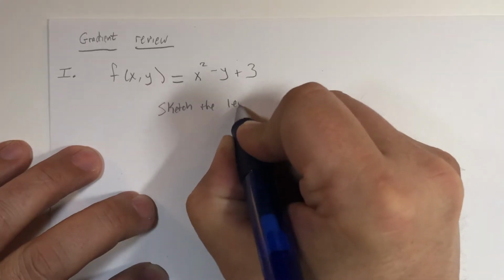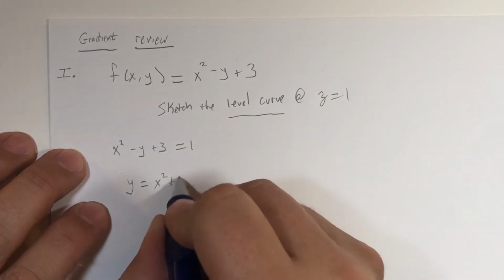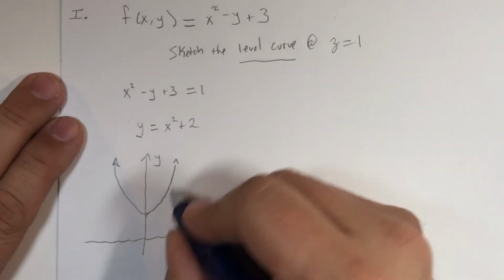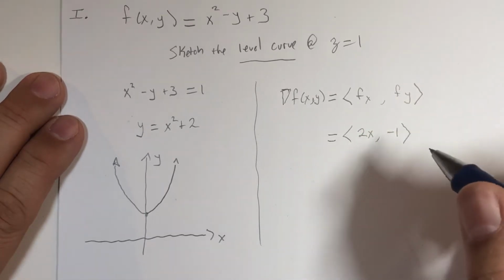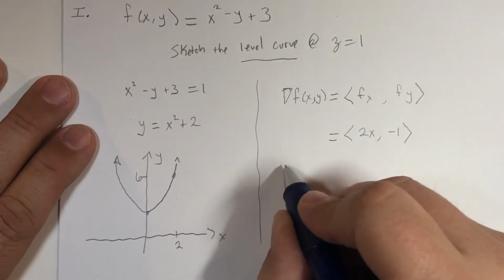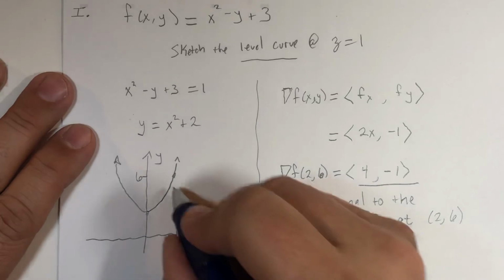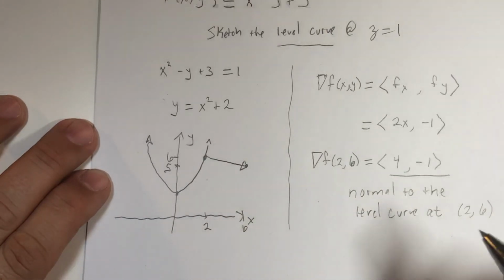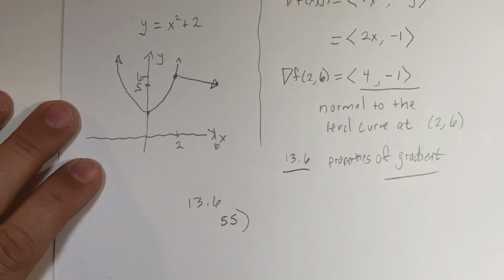2-Dim Gradient review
This is a quick look at our first use of the gradient of a function as it relates to functions of two variables.